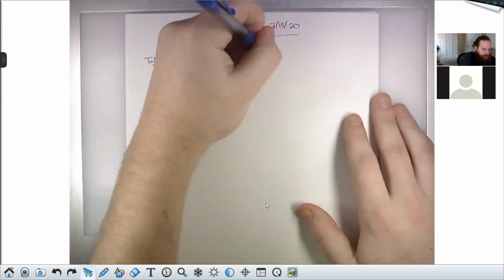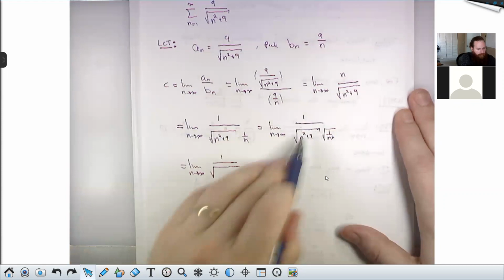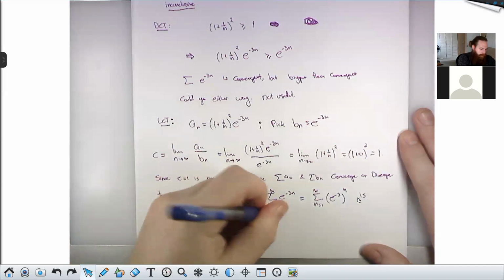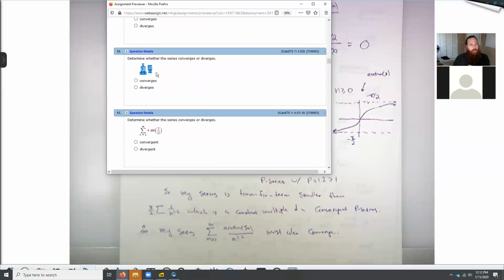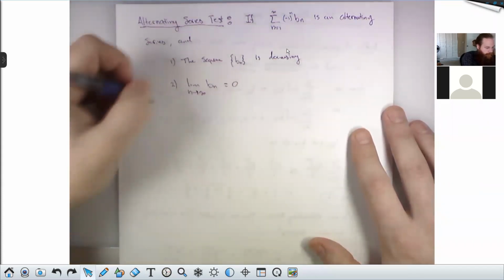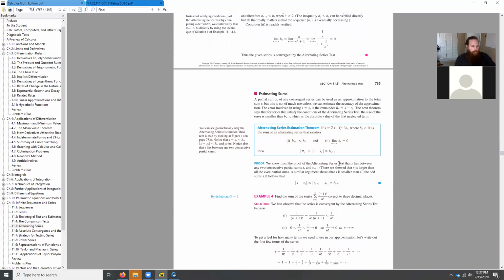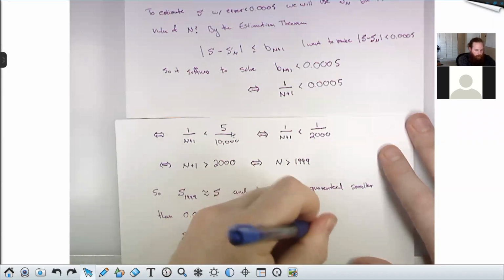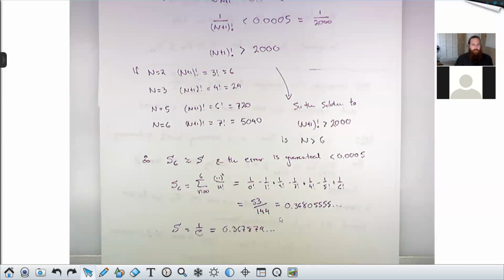MAC2312 Lecture 7.15.20